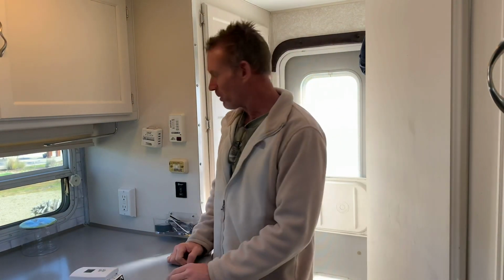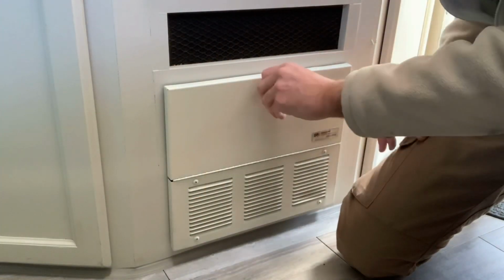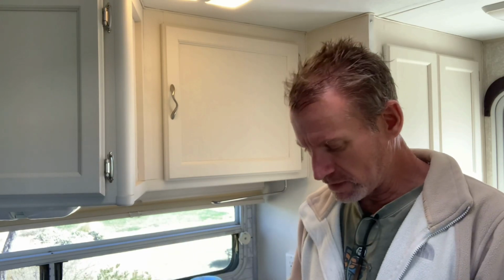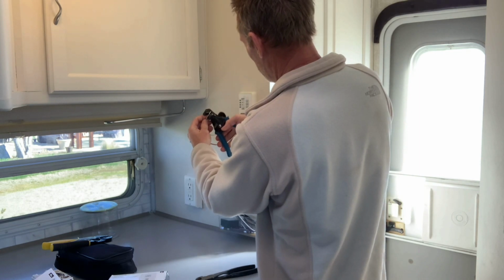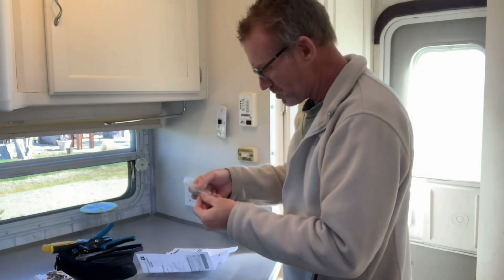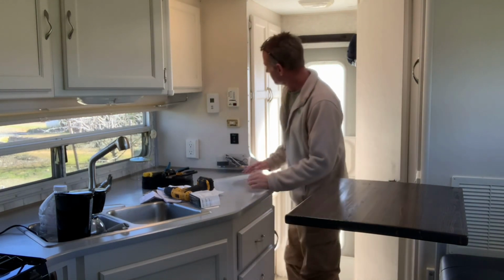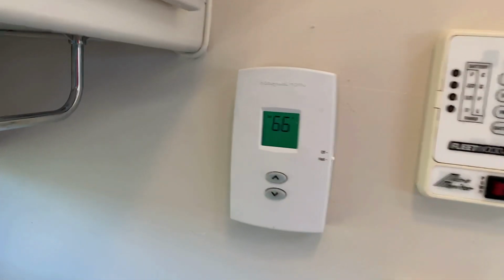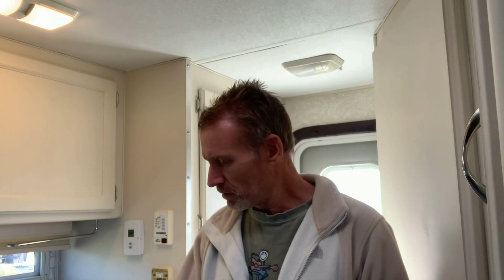How to Install a New RV Thermostat for Atwood Furnace. Honeywell Thermostat.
How to Install a New RV Thermostat for Atwood Furnace.  This new digital heat-only thermostat is an easy replacement.  I needed to swap out the old inaccurate thermostat in my truck camper.  This one from Honeywell (TH1100D) is a perfect upgrade.

Honeywell Heat Only Thermostat

Tools for RV Repair and Inspections (Amazon Links)

RV Tail Light Tester

Propane Gas Pressure Test Kit (Manometer)

Digital Clamp Meter

Polarity Tester

6-Way Screwdriver Set

Digital Monitor for Line Voltage

Caulking Gun

Automotive Style Fuses

Assorted Electrical Connectors

Silicone Spray Lubricant

Assorted Zip Ties

Food Grade Thermometer & Temperature Gun

Wire Cutters

Klein Tool Wire Stripper